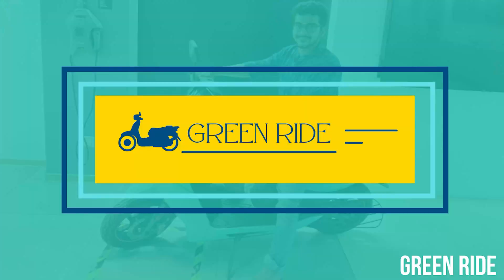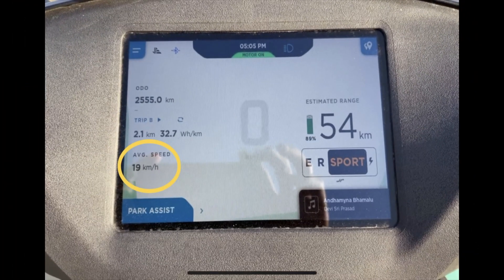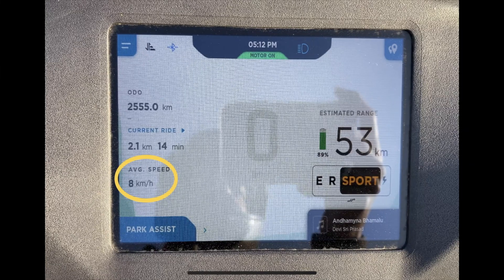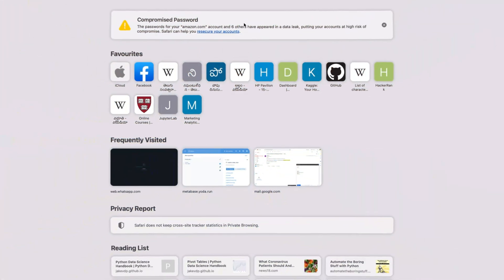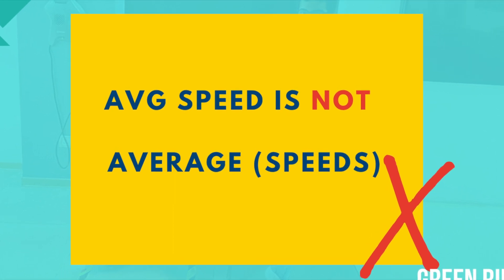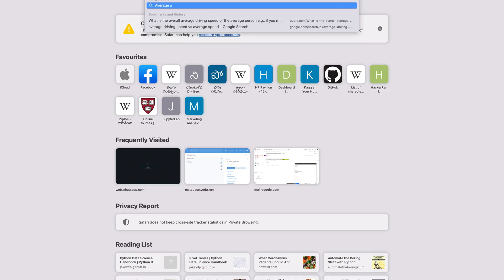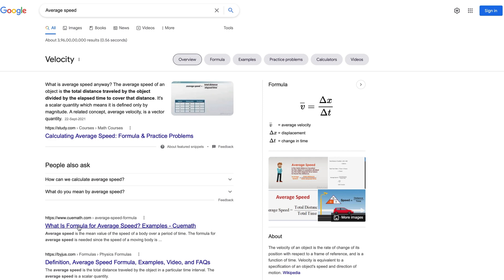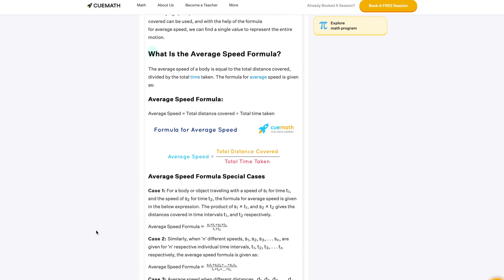Why your average speed will always be less ? Ather 450X !!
Recording Gear used:
Primary Light
Fill light
Mic Cover Foam
Iphone stand

Every time you drive your Ather 450 plus or Ather 450X, you must have noticed that the average speed shown on your Ather bike dashboard is very less.

By and large, it stays between 7 KMPH to 20 KMPH. This is very very slow speed. However, anyone cannot drive at such low speeds every time, right?

Such low average speed which is more often not the real "average of speeds" convey wrong data to the rider that he/she is driving very slow. This  can lead to wrong conclusions about the driving pattern of the person.

In this video, I talk about the reasons for such low average speed and my investigation process.

I also explain the factors that are causing this and the ways to rectify it. I conclude giving a few suggestions to @Ather company as well so that we can make this average speed much useful to the user.